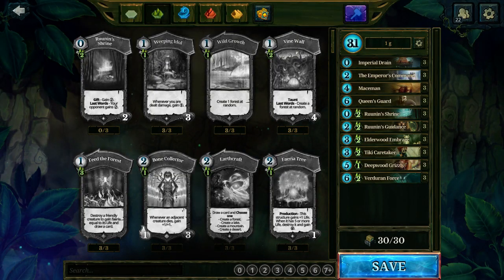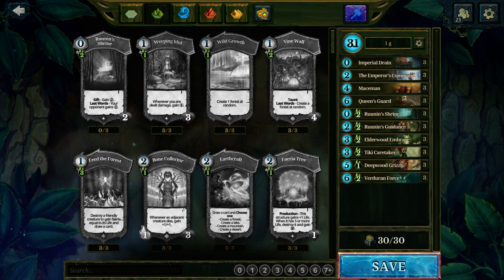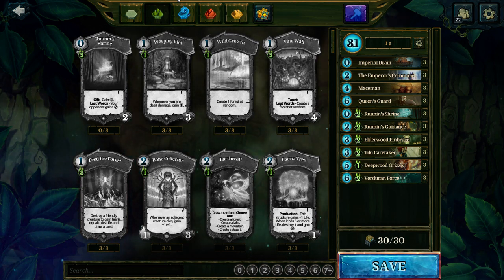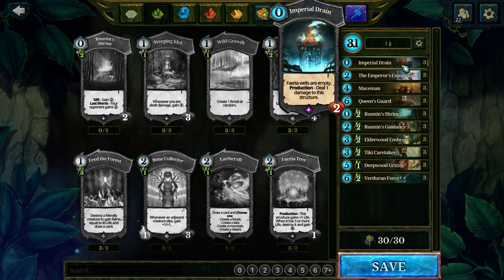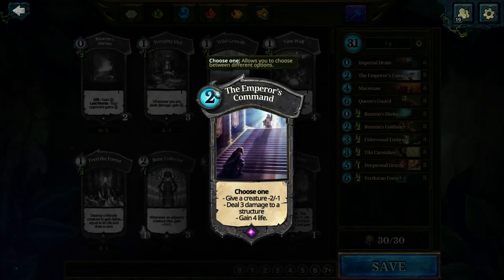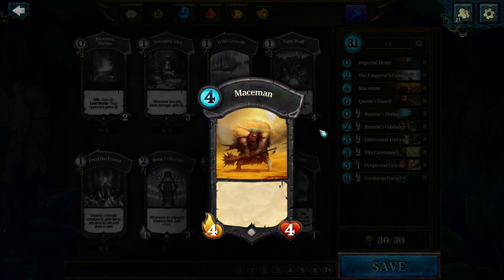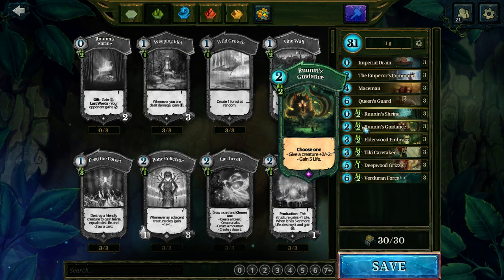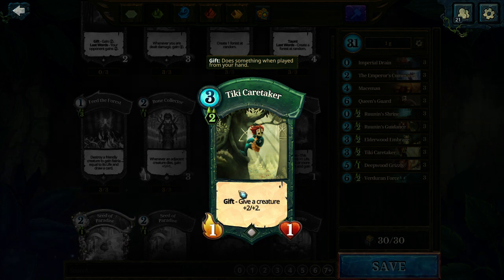Faeria - Green Rush (Deck Tech)